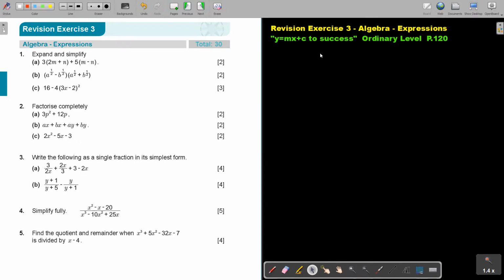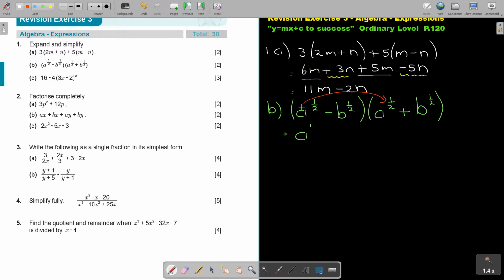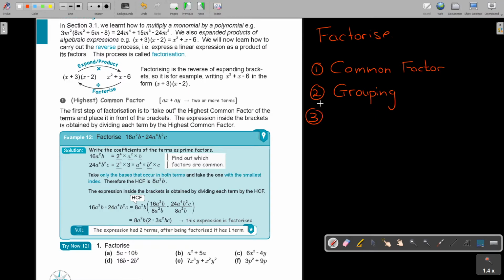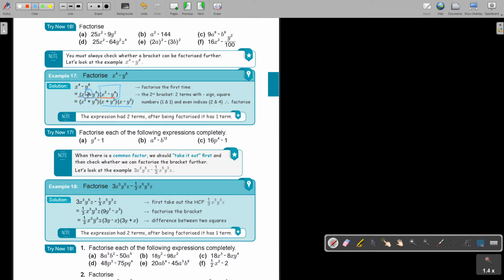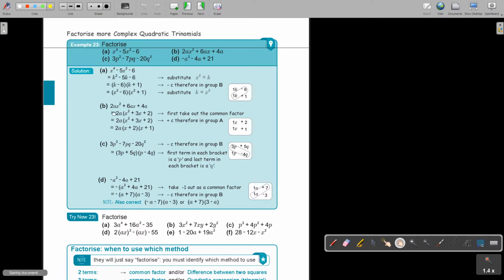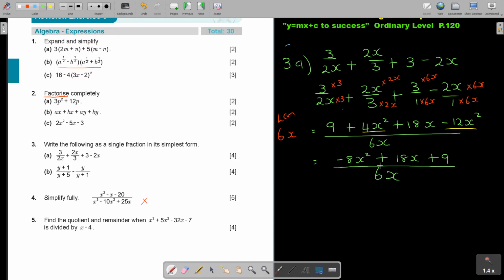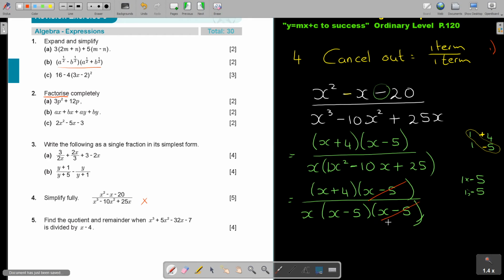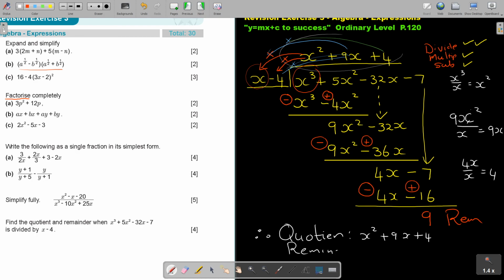Ordinary Level Revision Exercise 3